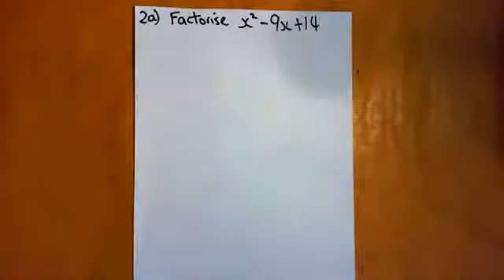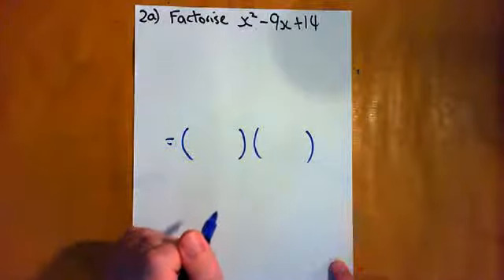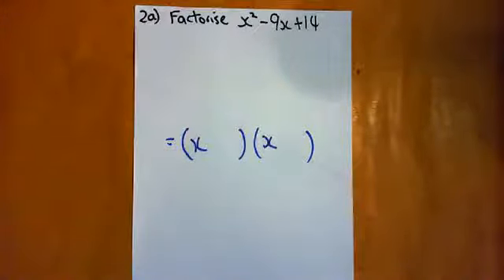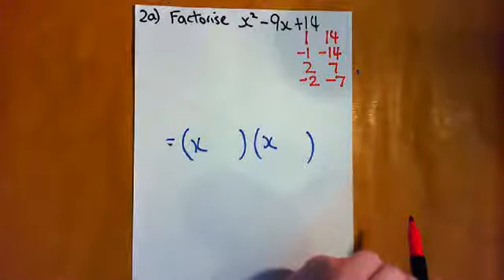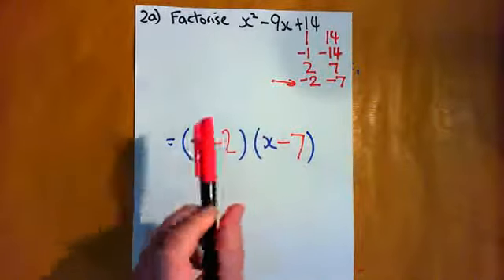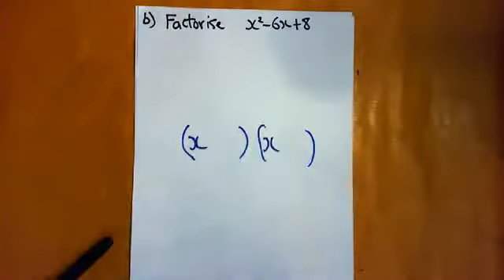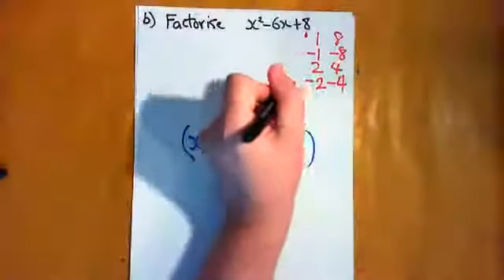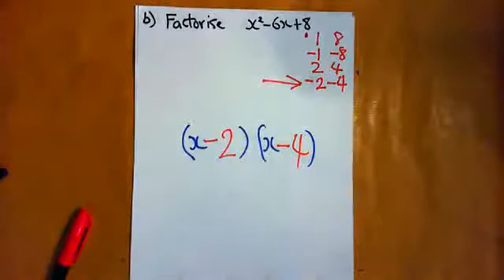Tutorial 1, question 2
a) Factorise x^2 - 9x + 14
b) Factorise x^2 - 6x + 8